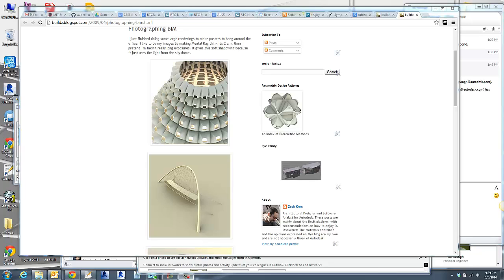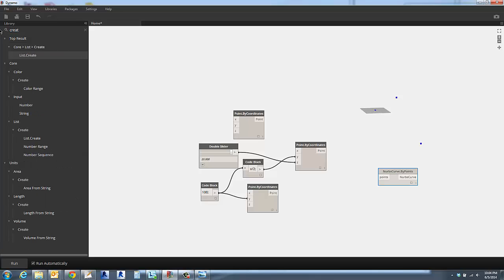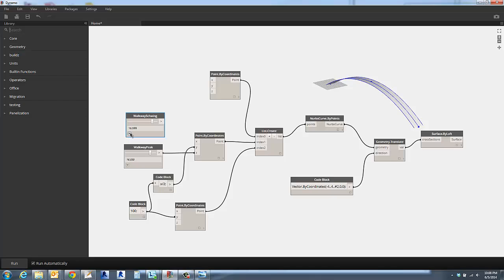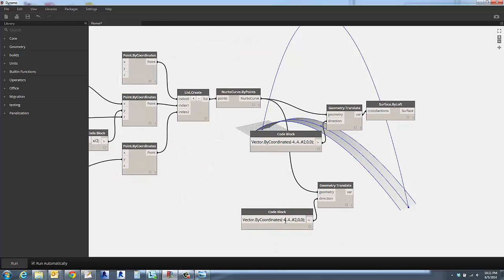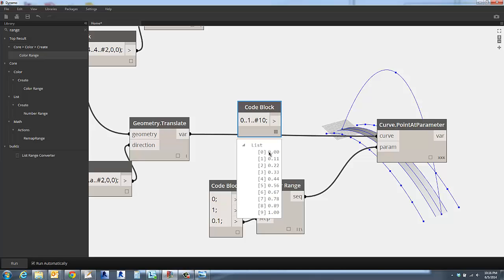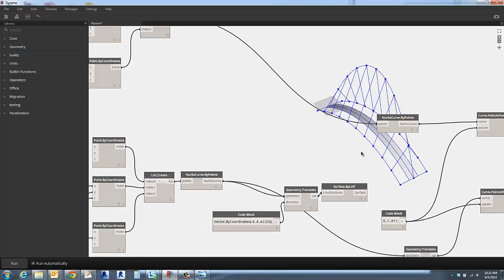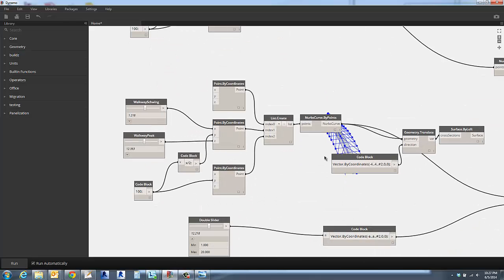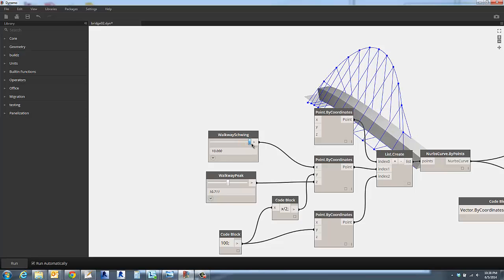Bridge from Scratch in Dynamo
Setting out geometry for a fancy pedestrian bridge from scratch in Dynamo.  I will follow this up with clothing this in Revit structural framing, and flexing.